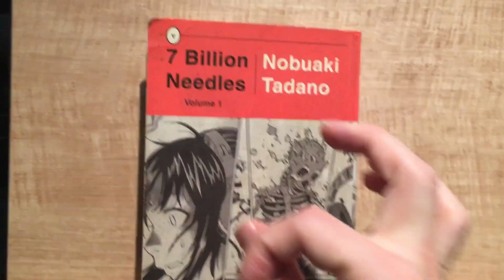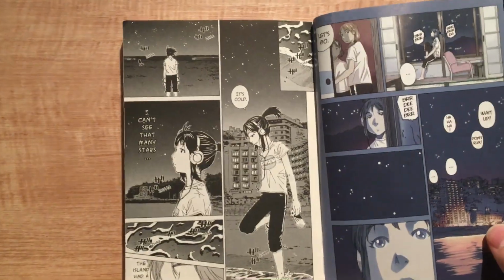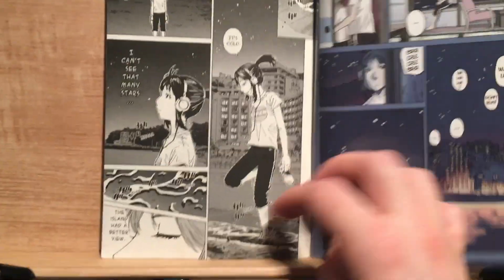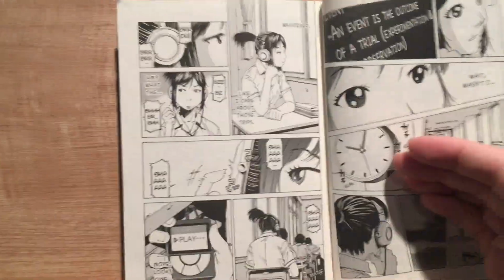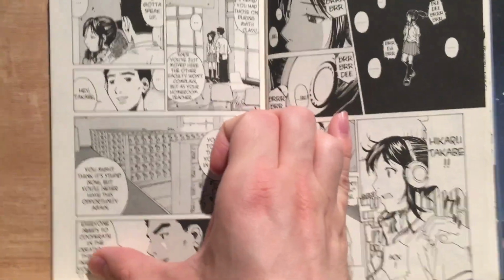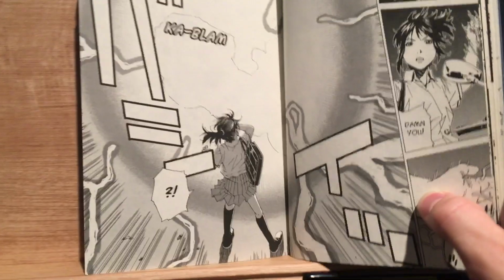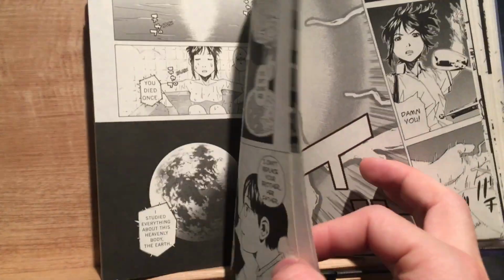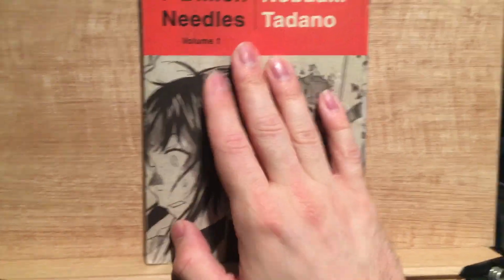7 Billion Needles is a Great Manga for People Who Hate Manga